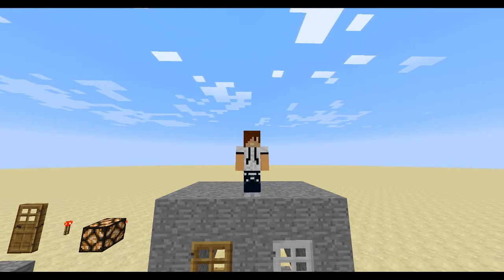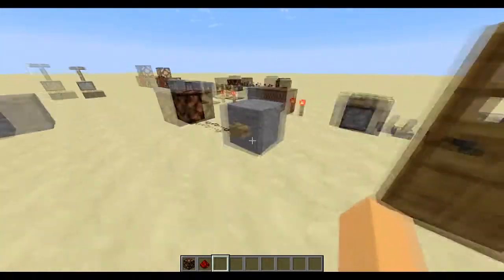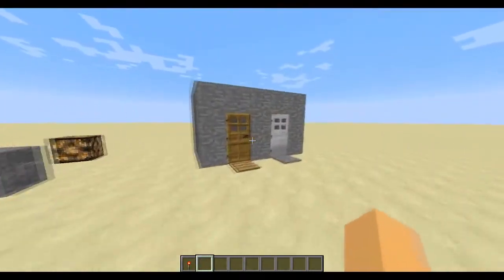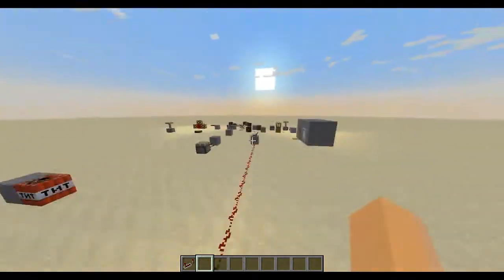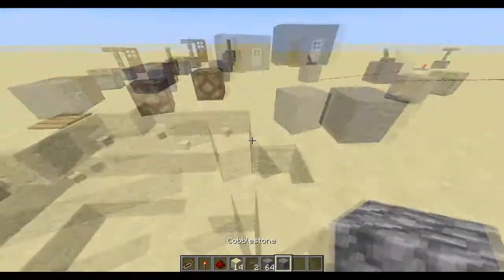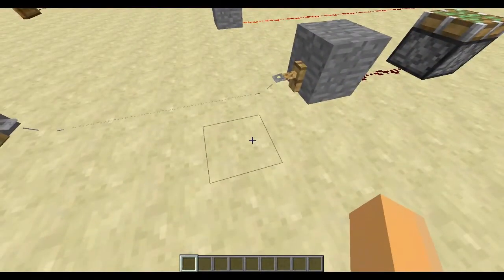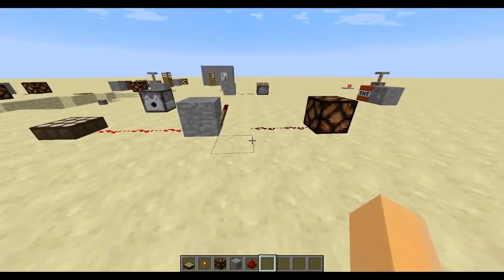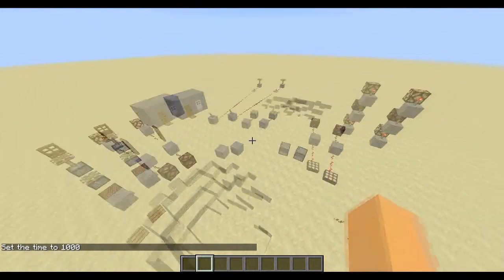Redstone for Beginners (Tutorial)